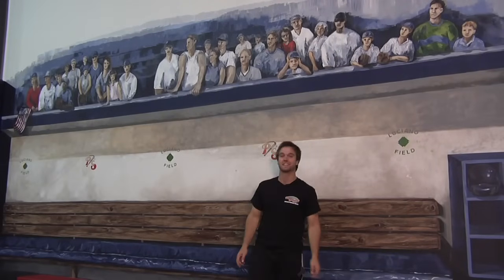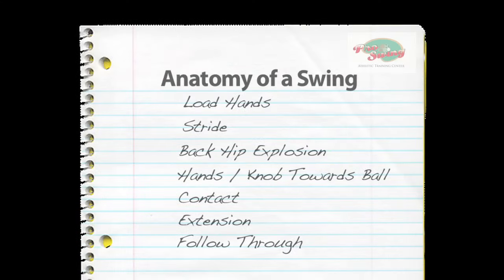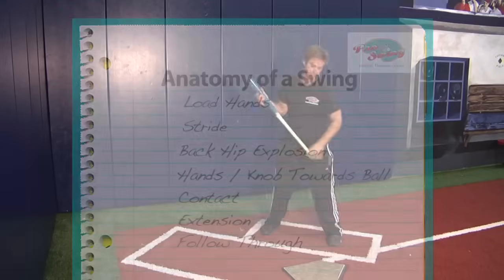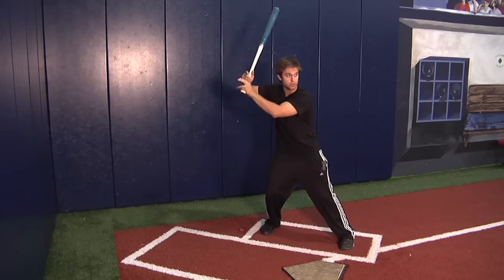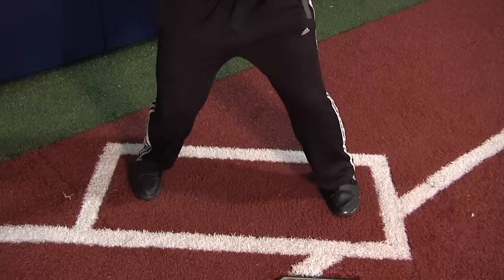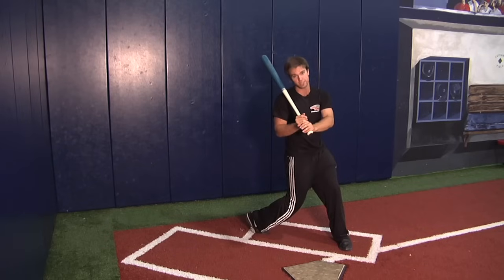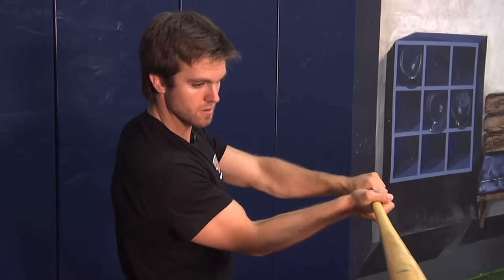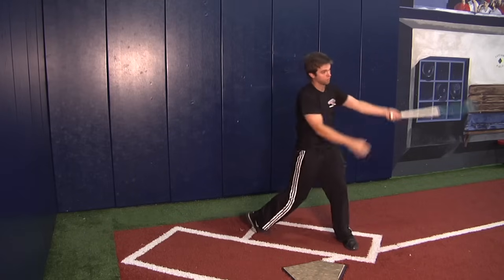The 7 Steps to the Perfect Baseball Swing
3-Time World Series Champion and Coach Joe Girardi says, "This book expertly guides the reader through the basics of coaching youth baseball. Its impact goes far beyond the game's clinical and technical requirements: it teaches adults how to be human toward children."

ProSwing's Tip of the Week focuses on the anatomy of a baseball swing. Coach Matty Maher explains the seven points of a baseball swing, from loading your hands, all the way to finishing with a proper follow through. Didn't know there were seven steps? Watch them now!